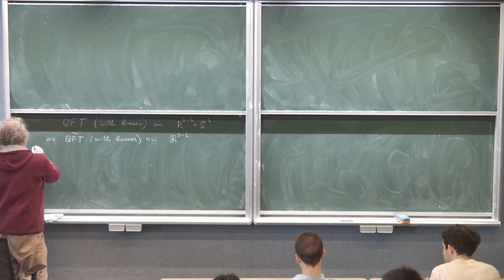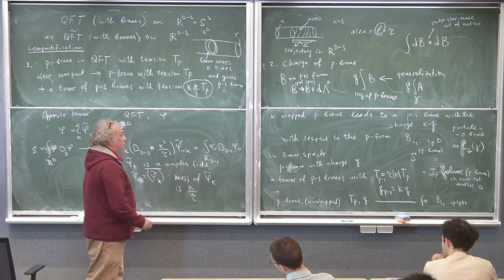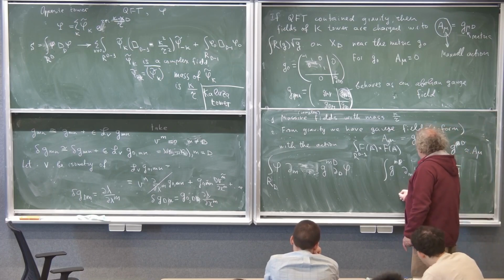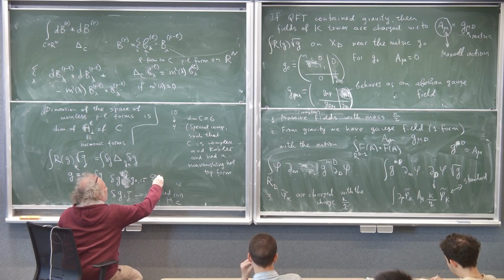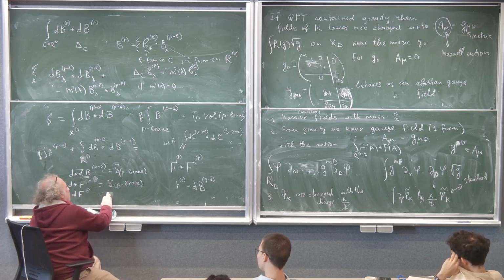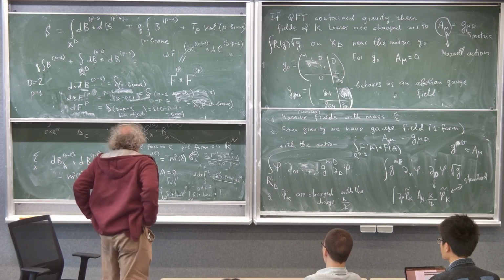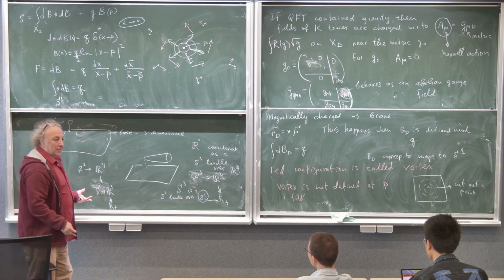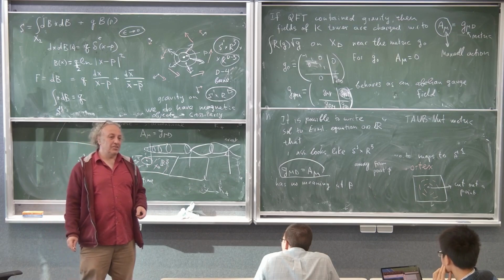Introduction to M-theory 02